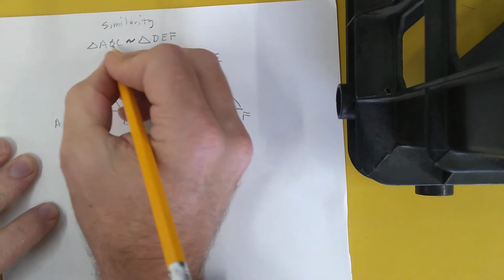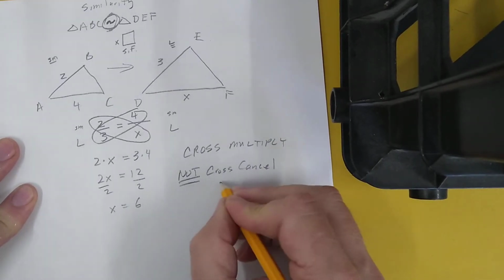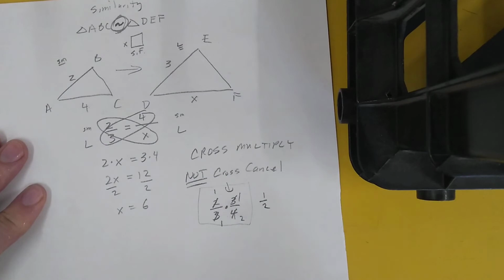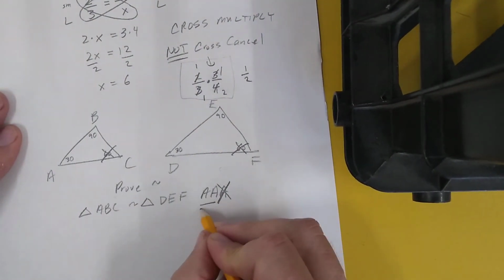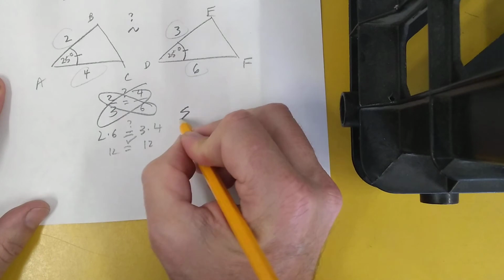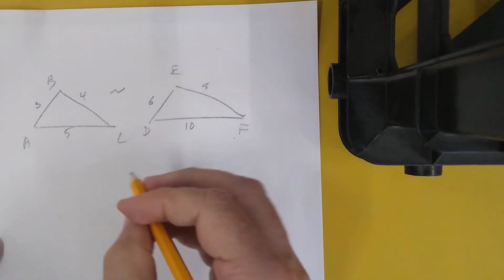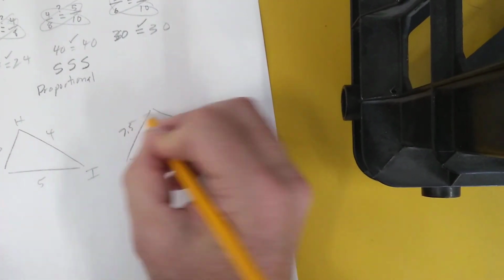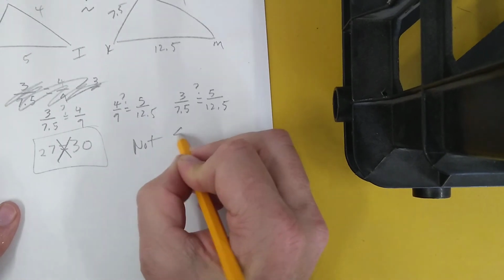Proving similar triangles